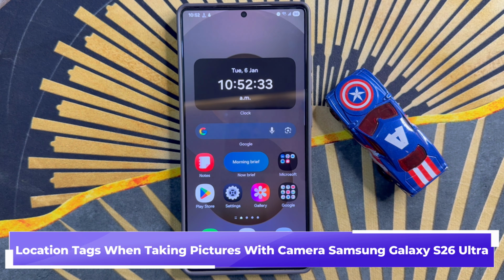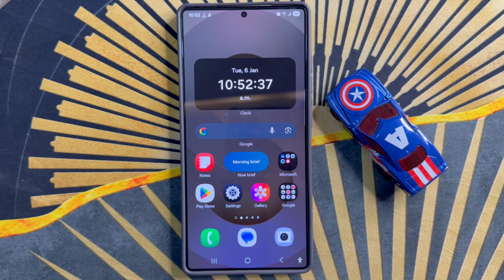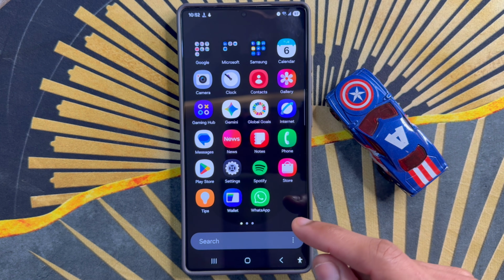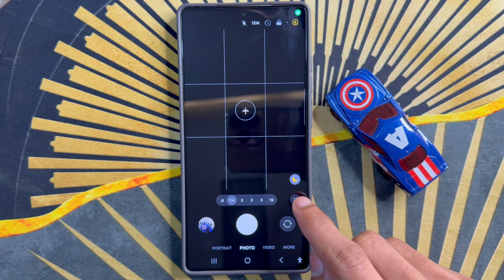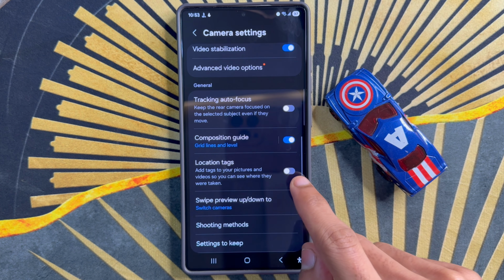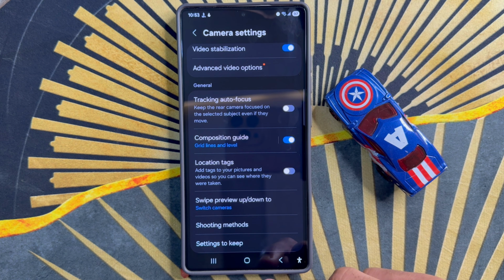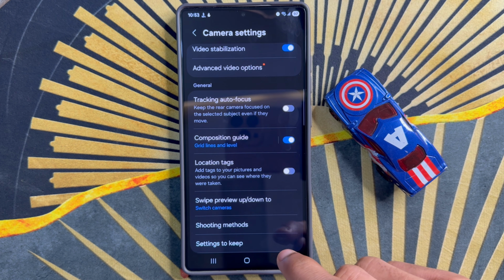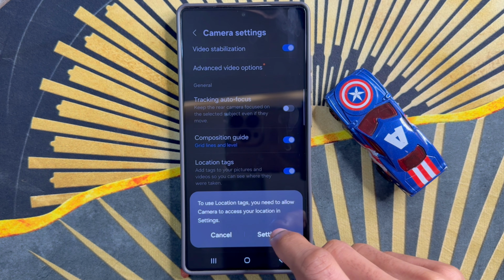Samsung Galaxy S26 Ultra: How to Add or Remove Location Tags in Camera Photos (Easy Guide)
0.00 intro
0.16 Open settings
0.35 Add Location Tags in Camera Photos
0.55 Remove Location Tags in Camera Photos
1.35 End and Tips